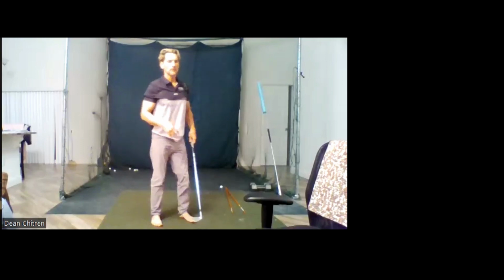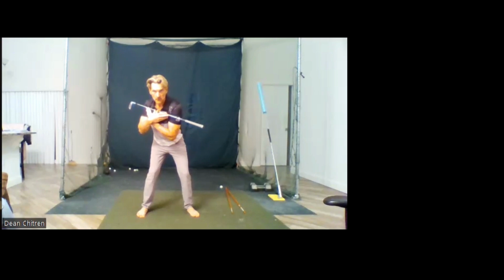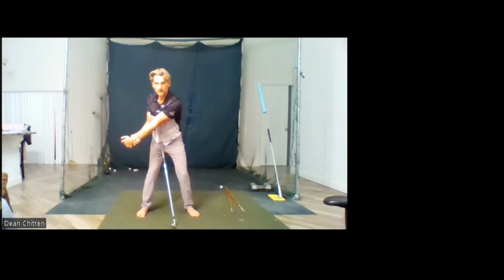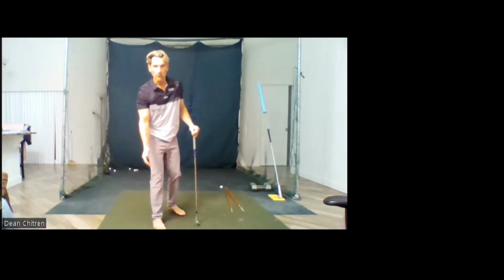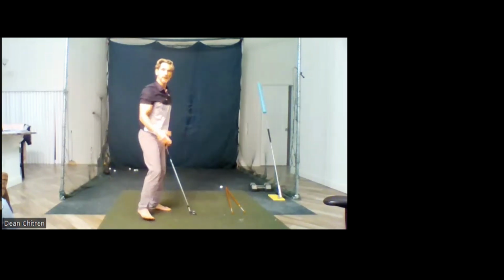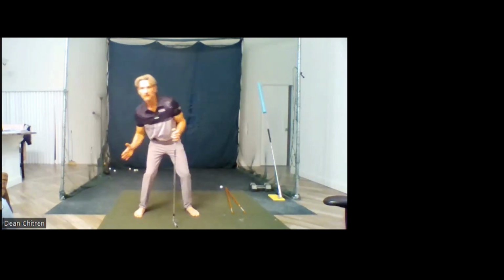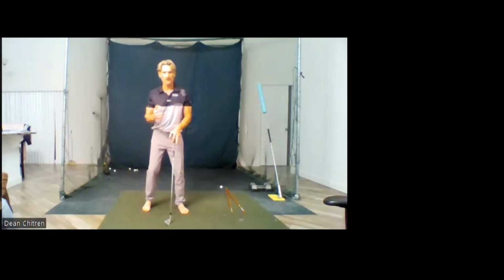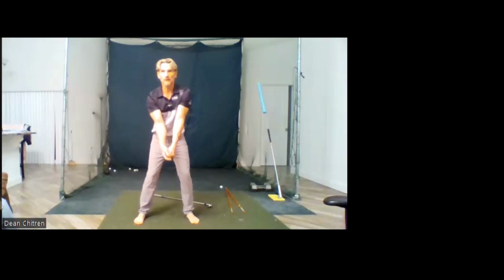full swing training with Ed